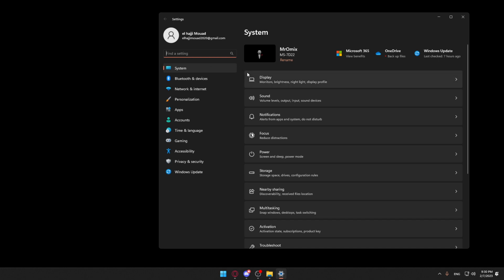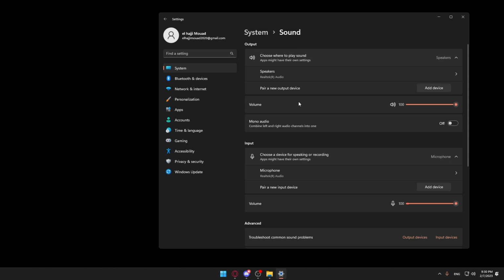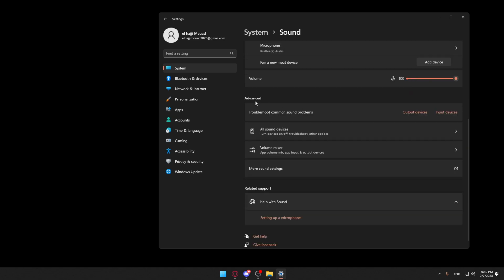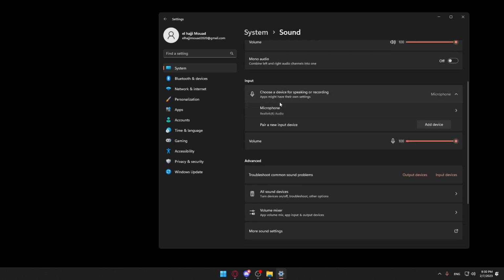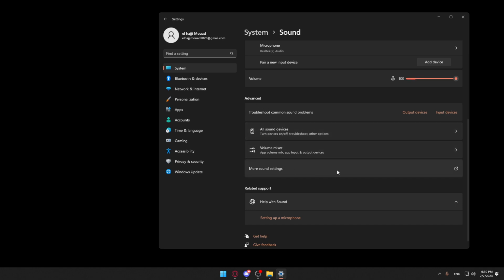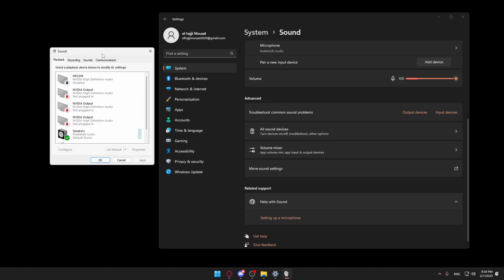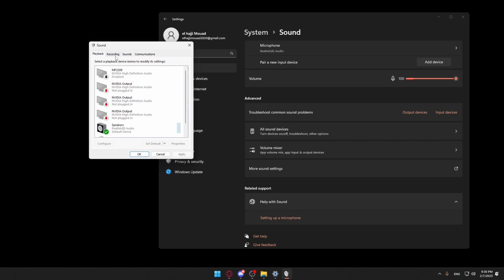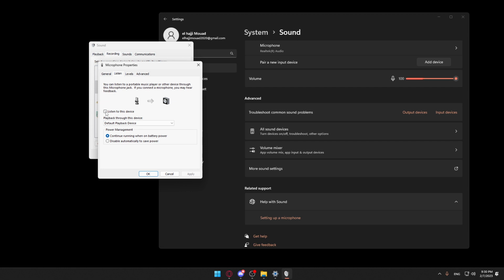How To Listen To Microphone Windows 11 Tutorial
Today we talk about how to listen to microphone,how to hear your microphone through computer speakers,how to hear your microphone live voice through your pc speakers,listen to your microphone